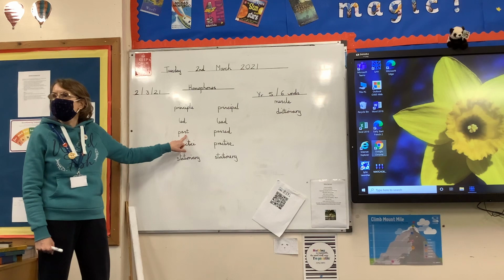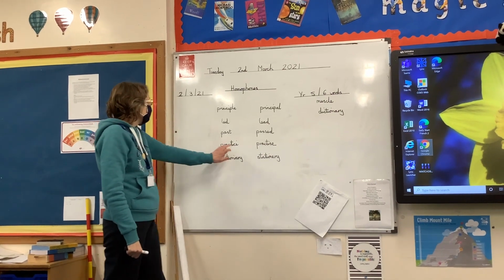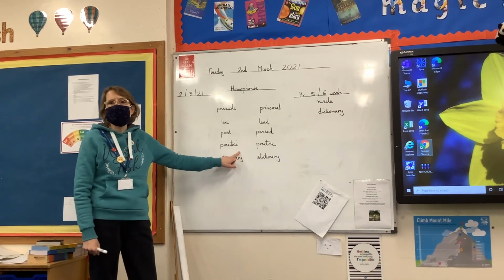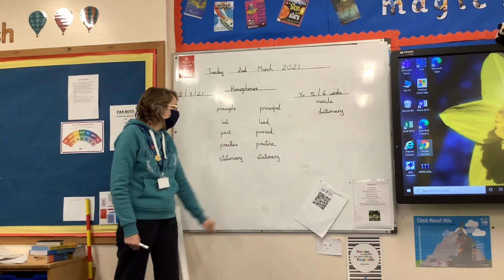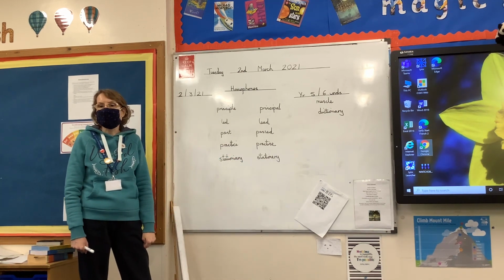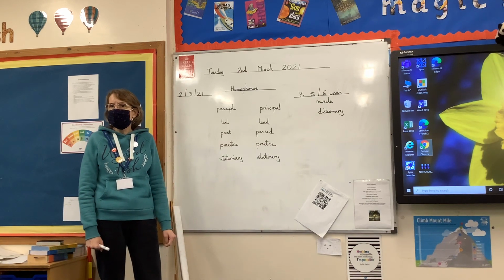Mrs Pederson's spelling group Lesson 2